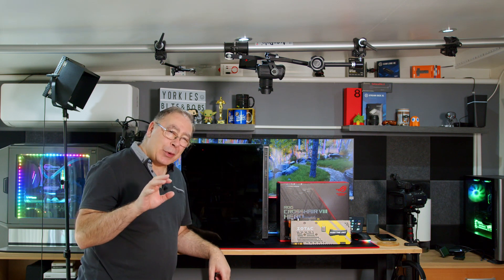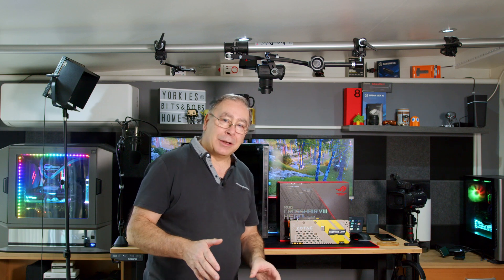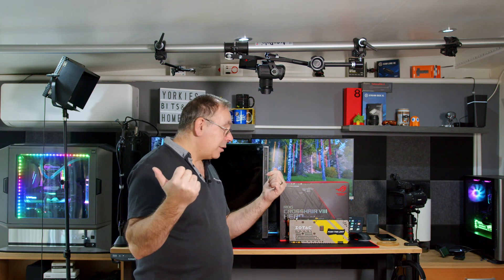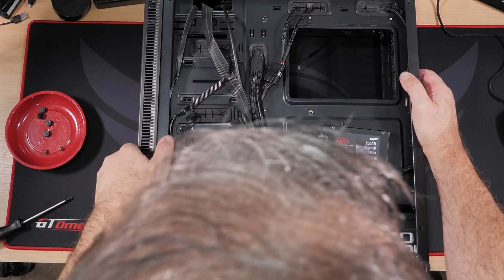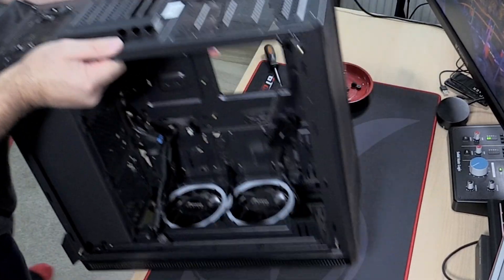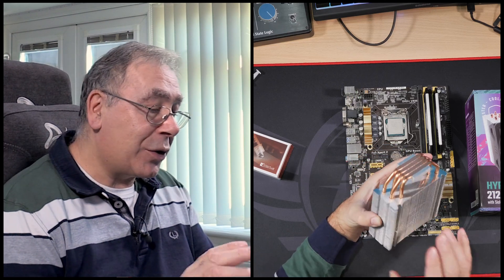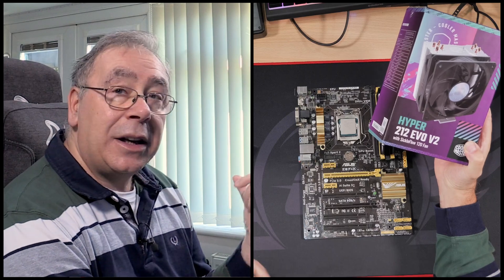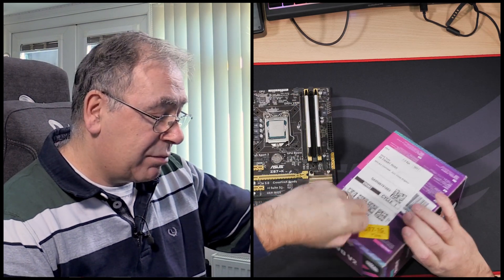I5 4670k Socket 1150 build 2022 / TESmart KVM switch 3 PC's into one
Cooler Master Hyper 212 EVO V2 CPU Air Cooler with LGA1700/AM5 Bracket
Amazon Global
CPU Core I5-4670K
Amazon Global
Or eBay
Acer Predator XB273UGS 27-inch LED IPS 1ms Gaming Monitor
Amazon UK Global
Noctua NT-H1 3.5g, Pro-Grade Thermal Compound Paste (3.5g)
UK Global
00:00 The intro
02:30 Pc strip down
03:10 Pre-test computer parts
04:00 Procesor cleaning
04:28 Pre-install startup test
05:00 Heat sink for the pc
05:43 Applying thermal paste
06:18 Heat sink unboxing and install
09:40 Motherboard install
11:00 Cable connection and graphic card install
13:53 My KVM setup
14:33 PC Startup
15:30 Outro and blooper